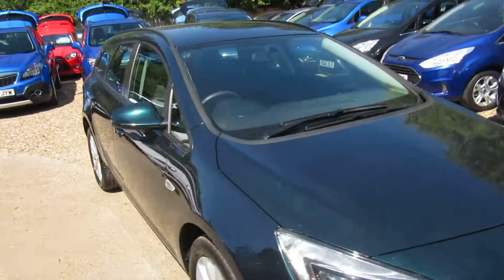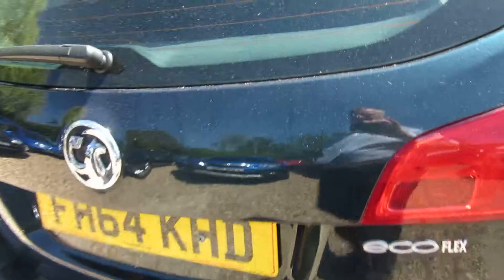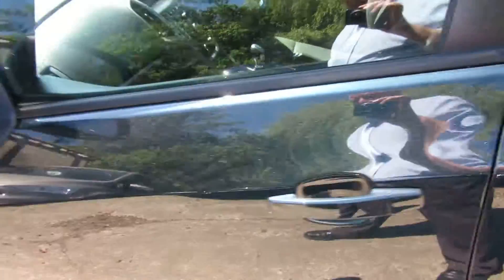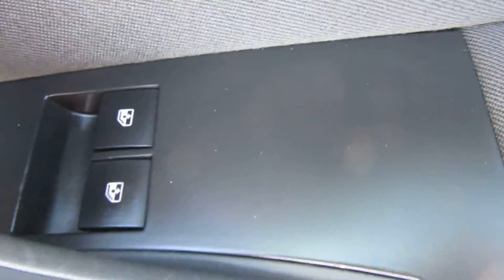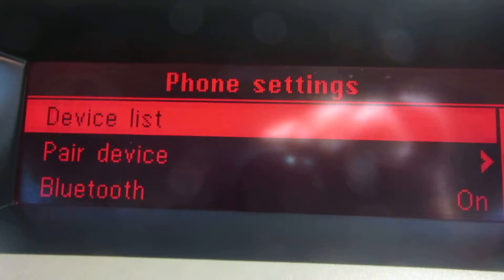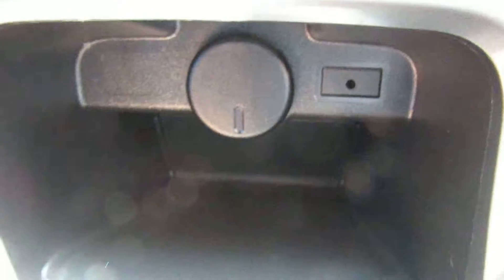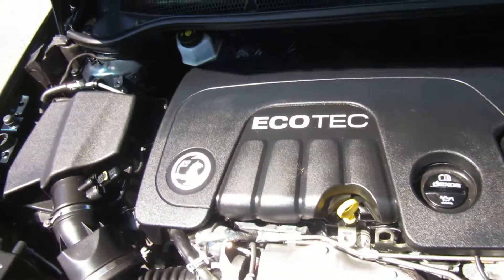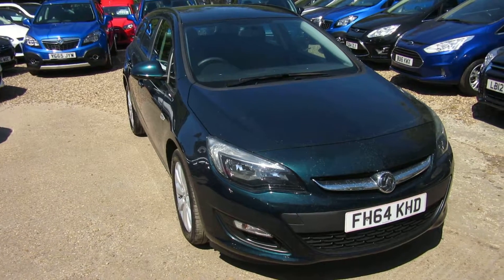VAUXHALL ASTRA 1.6 CDTI Eco-FLEX DESIGN ESTATE MANUAL